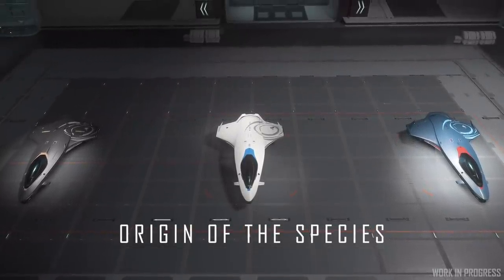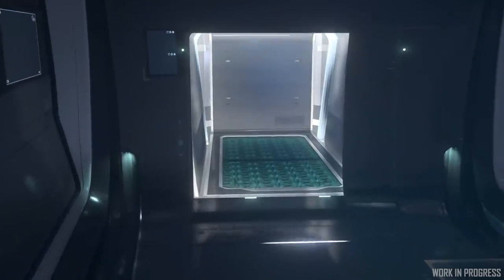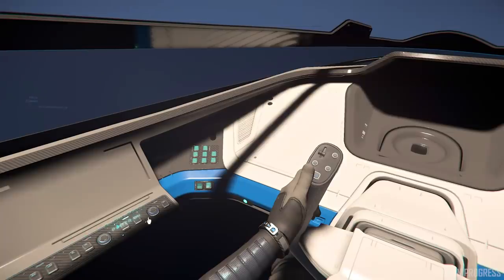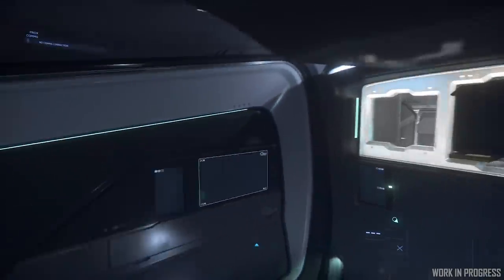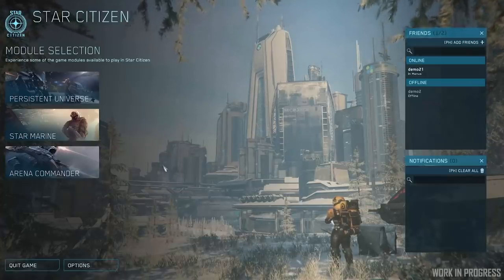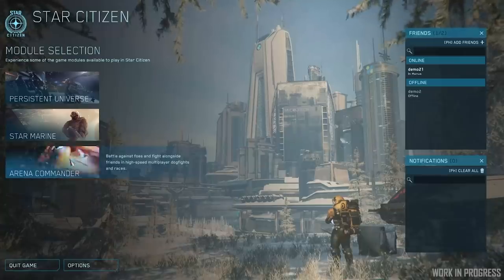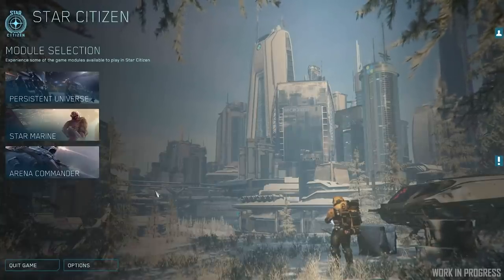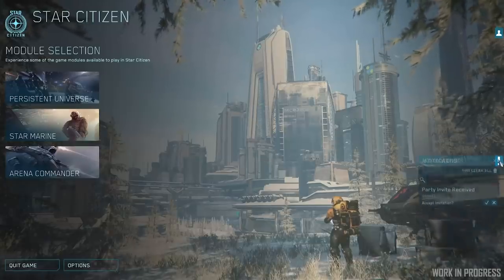Inside Star Citizen: A Fresh Start | Summer 2020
Strap into the new 100 series and find out how Origin Jumpworks (and the devs) pack so much performance and gameplay into such compact, user-friendly ships, then take a look at how improvements to front-end UI are setting the stage for a truly dynamic experience.